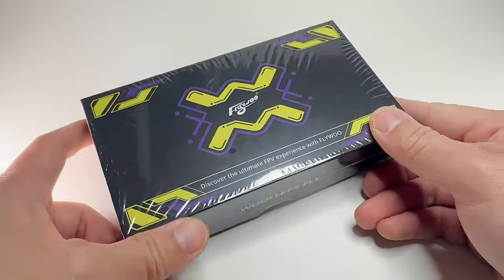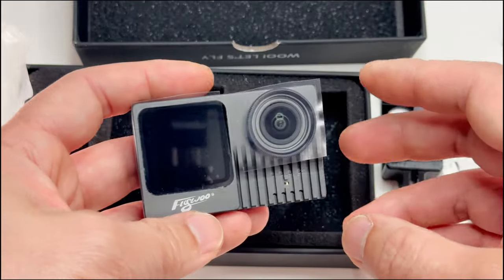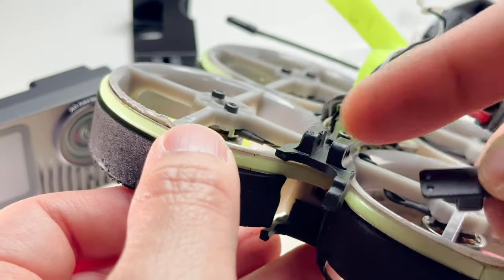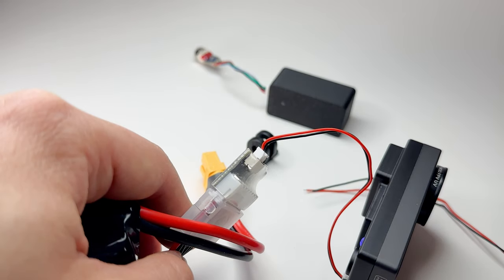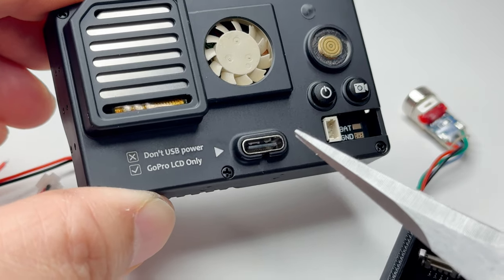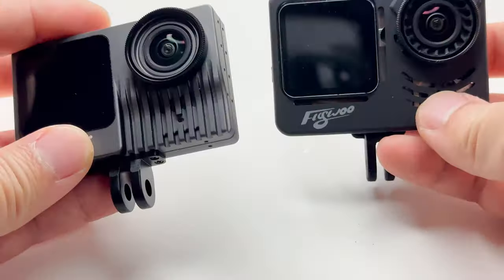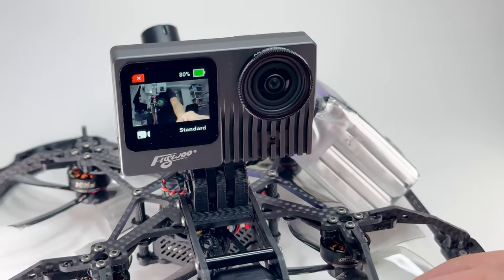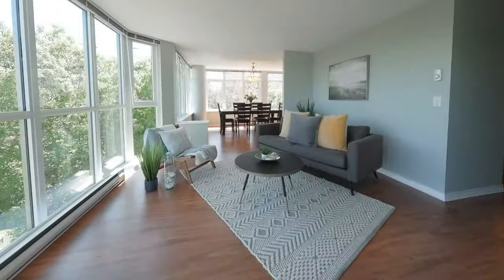Flywoo GP12 V2 Lightweight Action Camera for FPV Drones & My GoPro12 Fly Through Settings!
Let me know if those camera settings worked out for you!
Downloads & Notes
- Sorry P3C is still not available.. Months away...But I'm proud to say I've tested and flown it in over 25 professional fly throughs already!!!
- @kibbycabbit designed naked GP / SMO4K lens cap download (not for commercial use)
- My GP Fly through settings require Gopro 12, reelsteady, video editing knowledge, and colour grading knowledge. If it's too difficult you may modify the settings, such as changing LOG to standard, or turning on EIS: Hypersmooth if you aren't ready to use reelsteady paid software.
- GoPro12 LUT cube download to help bring LOG look closer to standard while your own additional colors (in the link, scroll to the bottom of page)

Flywoo Ultimate Naked Gopro Action Camera V2 GP9 / GP10 / GP11 / GP12 Pro

Flywoo Action Camera ND Filter Set For Flywoo GP9 \GP10 \GP11\GP12 \ SMO \ Naked Gopro 6\7

3D Printed Storage Box for Flywoo Naked GoPro Action Camera 2.0\2.1

Flywoo Naked Gopro Action Camera V2 Pro DIY Kit and Parts